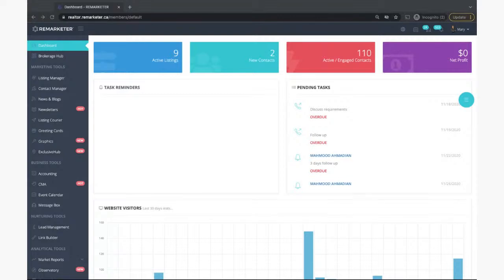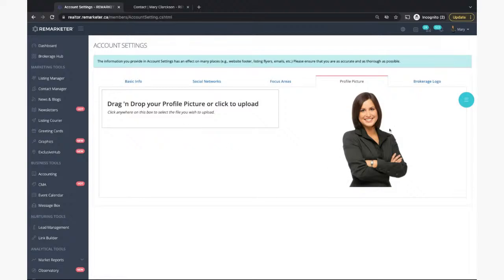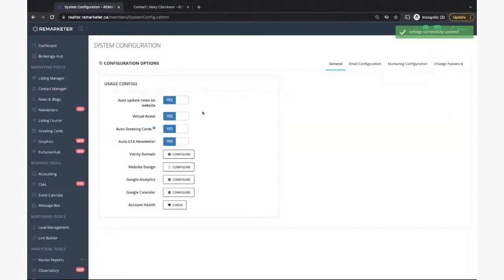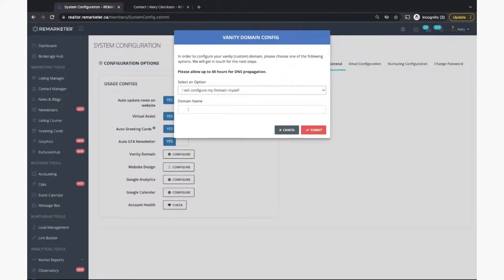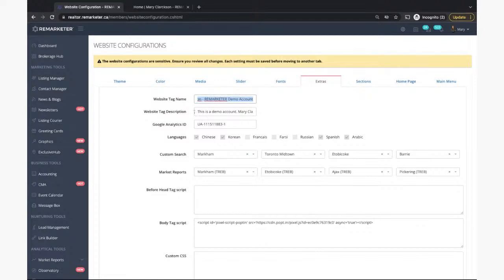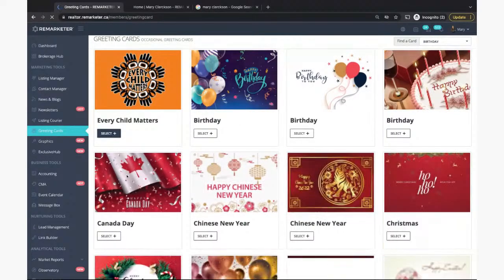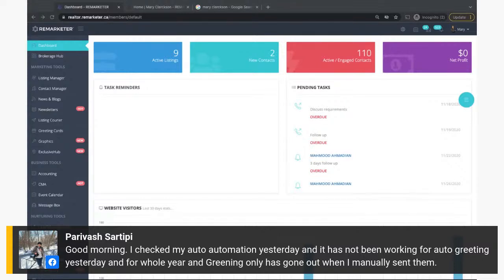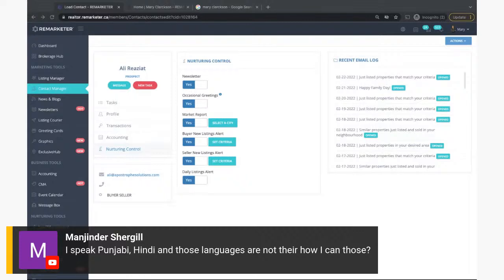REMARKETER Training - Account Settings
In today's video, we will talk about REMARKETER Account Settings Modules.